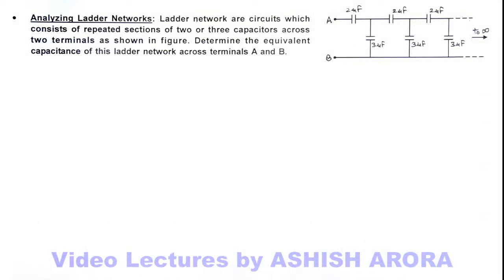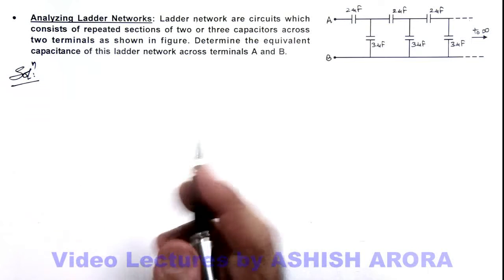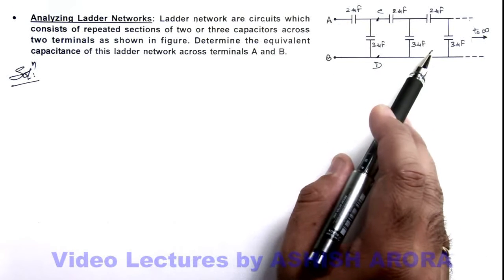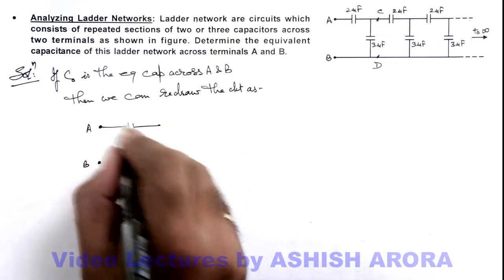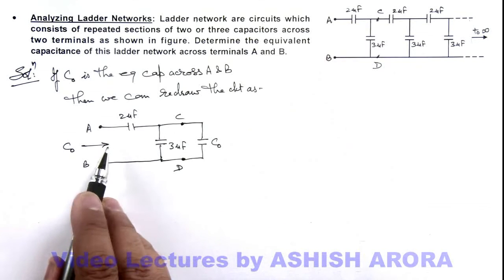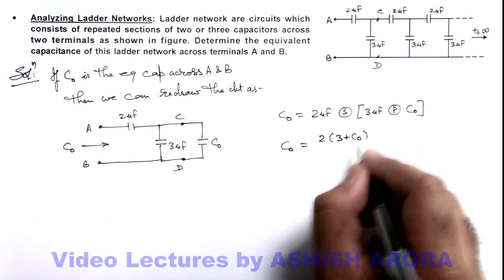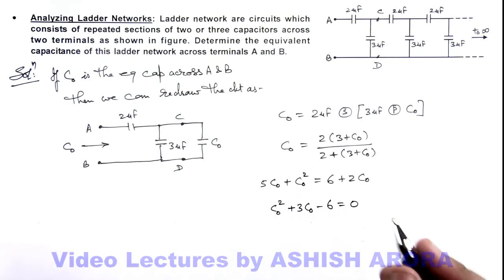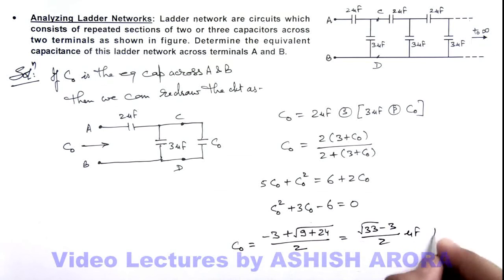18. Advance Illustration | Capacitance | Analyzing Ladder Networks | by Ashish Arora